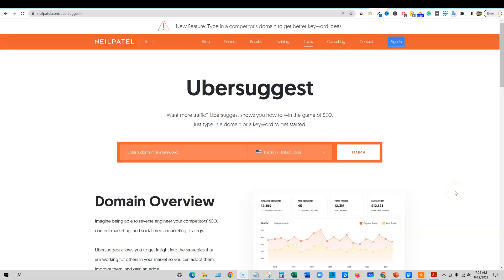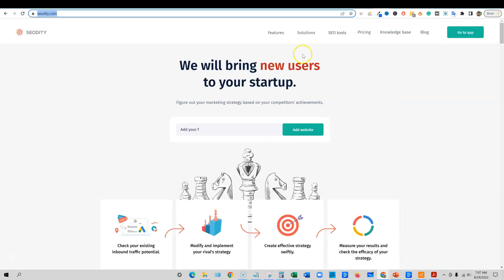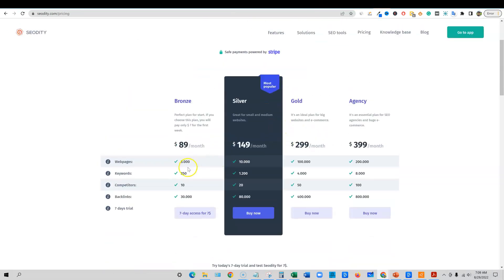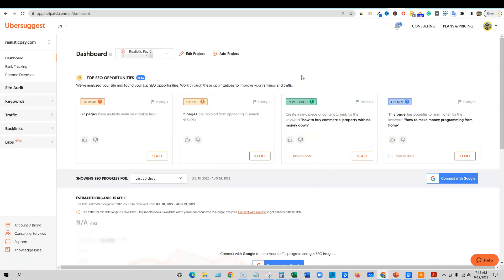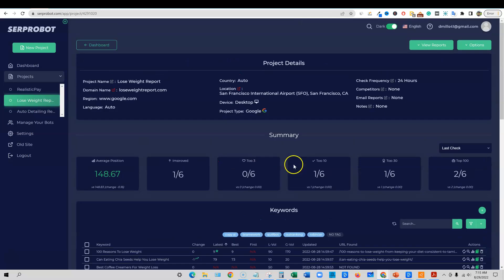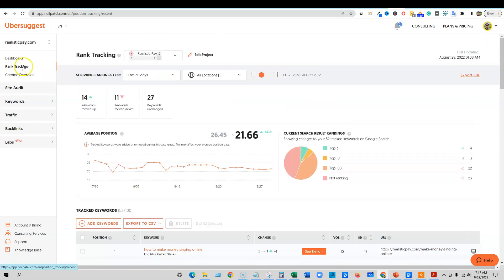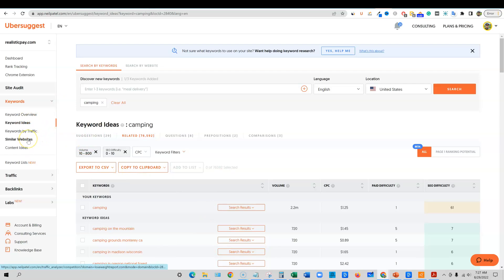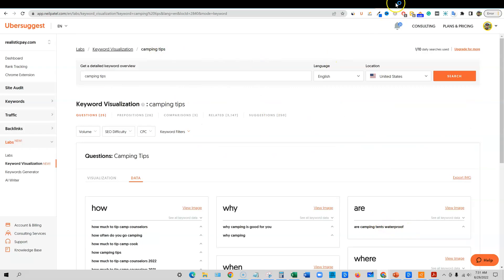Ubersuggest VS Seodity - Which Tool Is Better for SEO and Keyword Research?